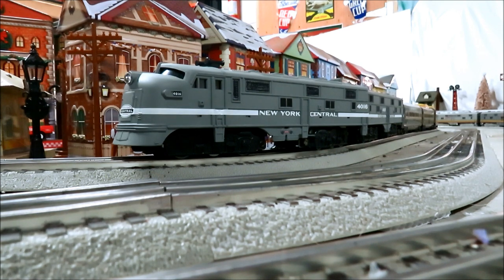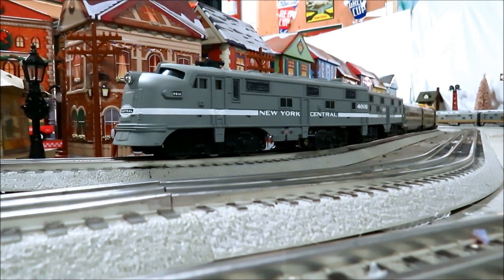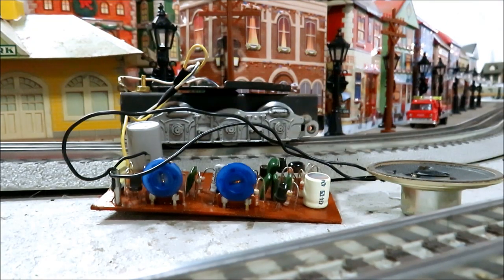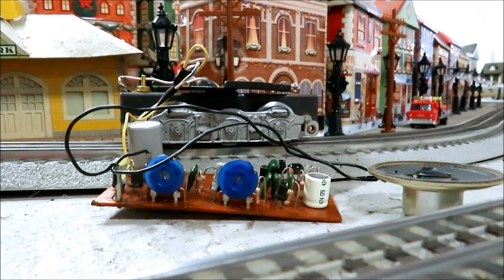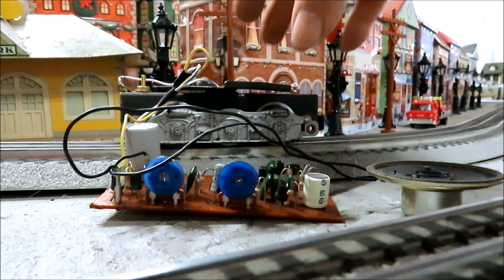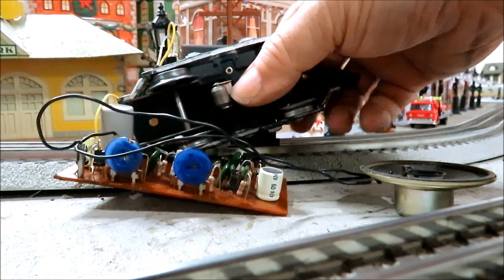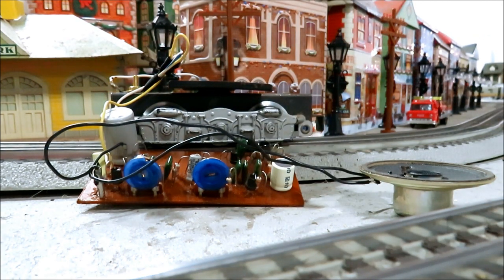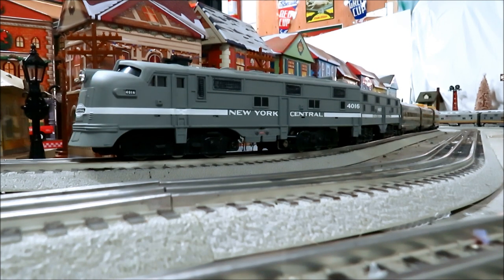Marx E7 NYC cigar band, MPC era diesel horn sound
repaired and painted an AB set of Marx E7s in NYC grey cigar band livery. Decals are from K-4, new release from them. I purchased S scale as Marx scaled their trains closer to 1/64. A friend sent me a diesel horn sound board (MPC era) so I thought it might be fun to put it in the B unit. Video includes how to tweak the diesel sound a little